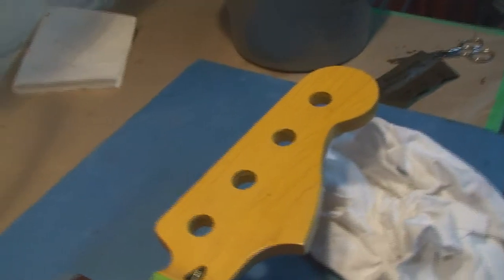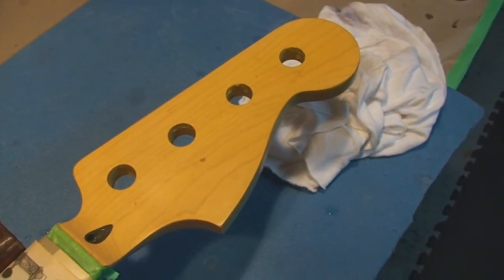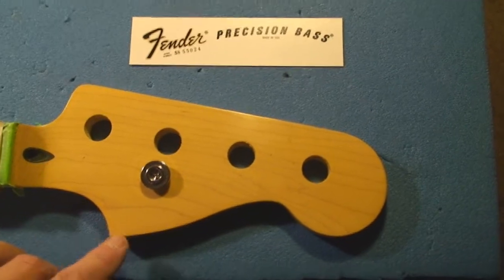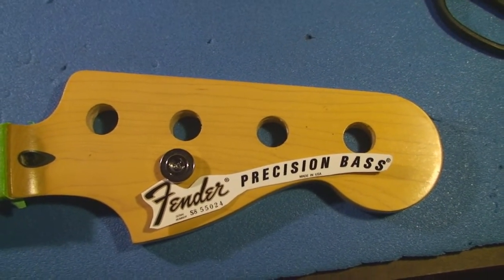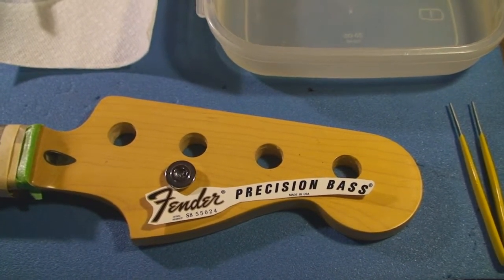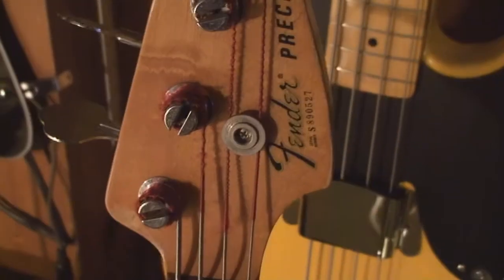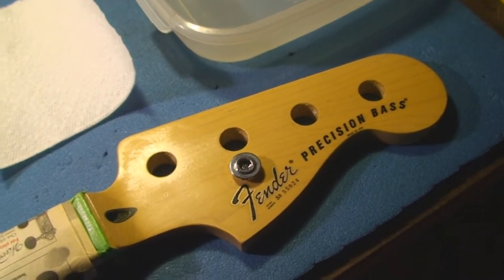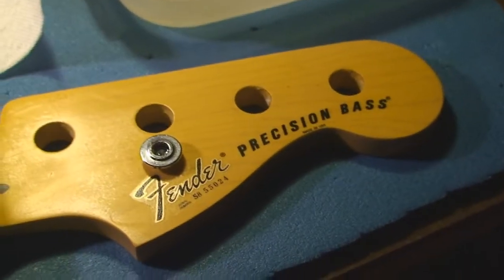Fender 1972 Precision Bass Guitar Logo Install Part 2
I wanted a 1972 P Bass so I decided to put one together. This is a vid of applying the Fender Logo to the Headstock. This is Part 2 of the Job.